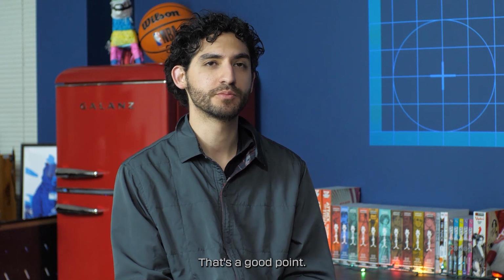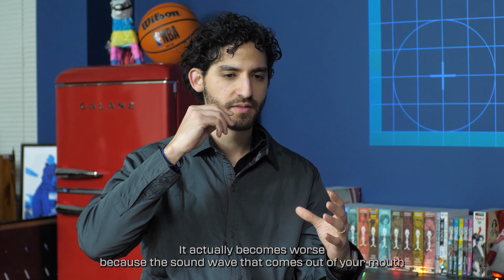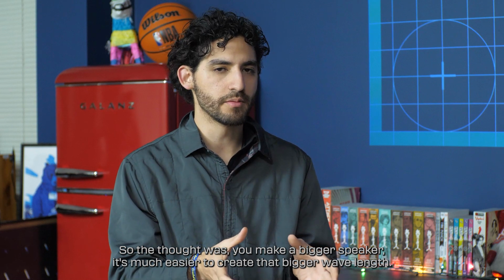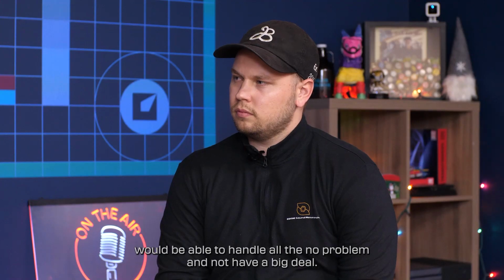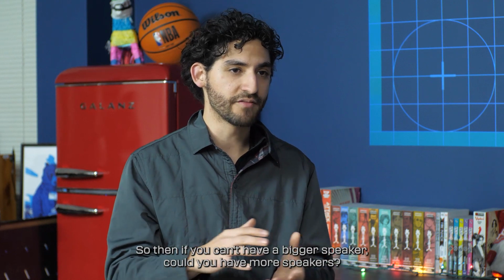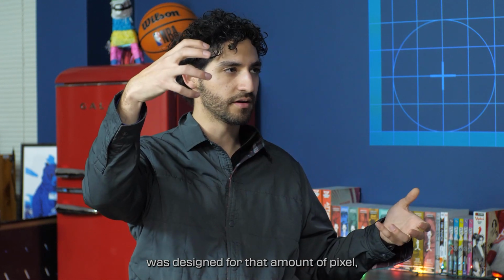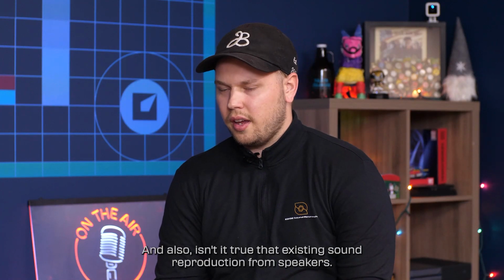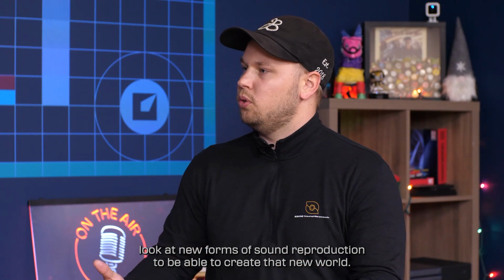Why Isn't Speaker Technology Getting Any Better? | Edge Sound Bytes | Episode 03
Welcome to Edge Sound Bytes! This series is dedicated to understanding the core concepts of audio technology and how Edge Sound Research is revolutionizing the world of audio.

Today's episode features Almost Dr. Castro answering today's question of: "Why aren't speakers getting any better?" and "would adding more speakers make audio sound better?"